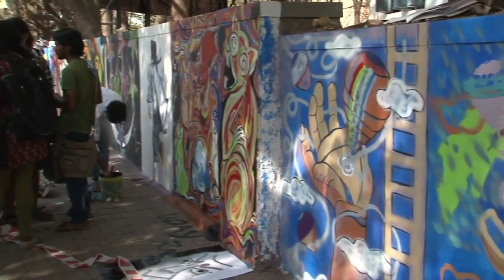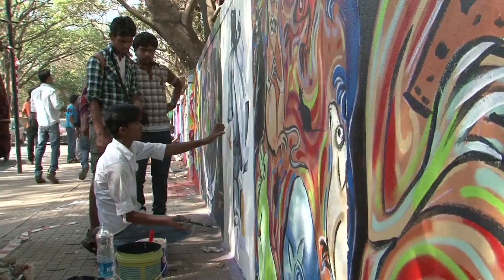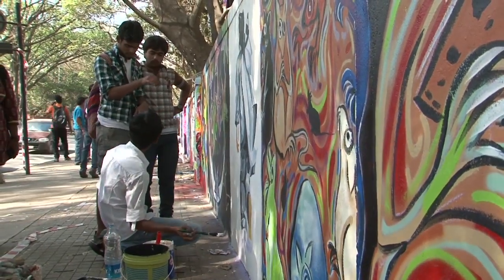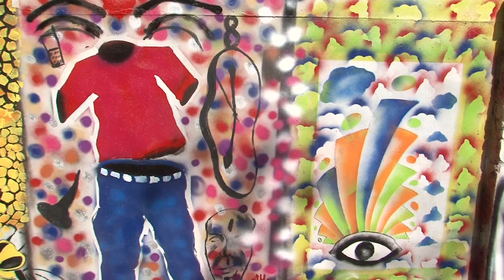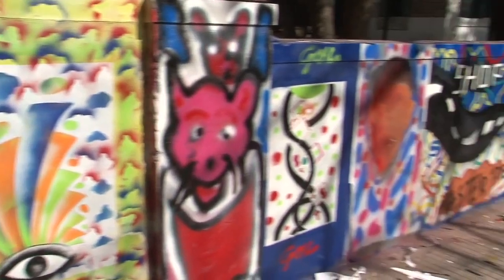Jaaga Urban Avantgarde: Bus Stop Graffiti